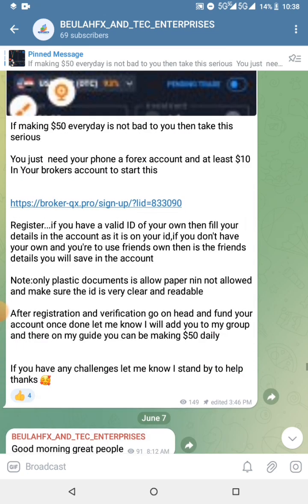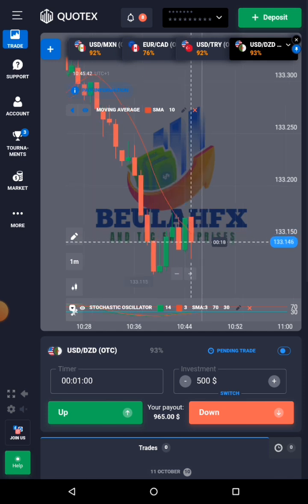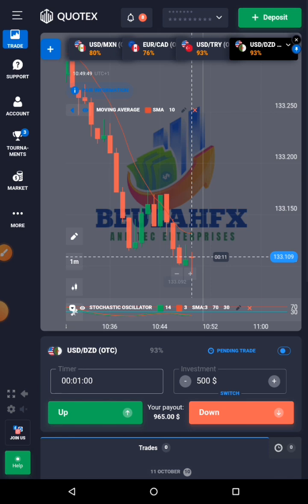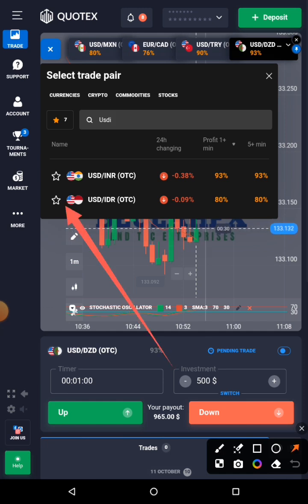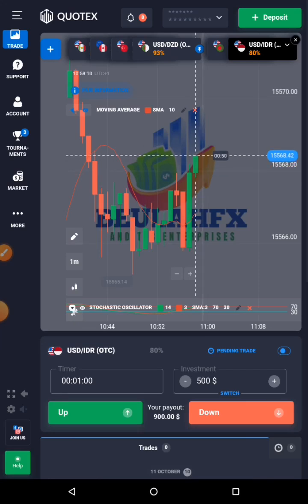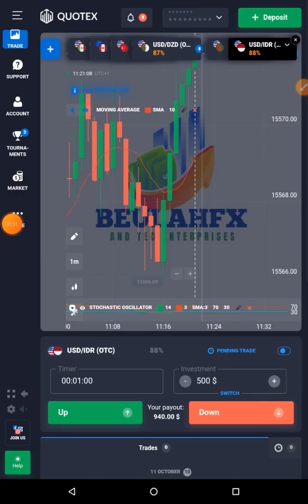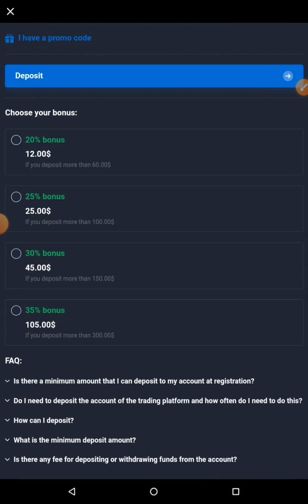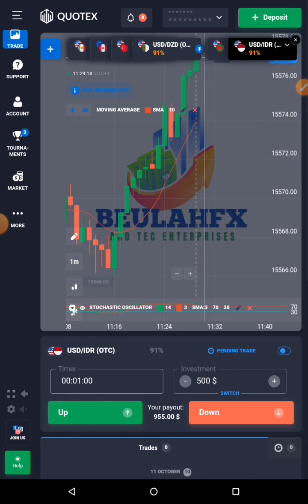ALL YOU NEED TO KNOW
All you need to know in copying my signals